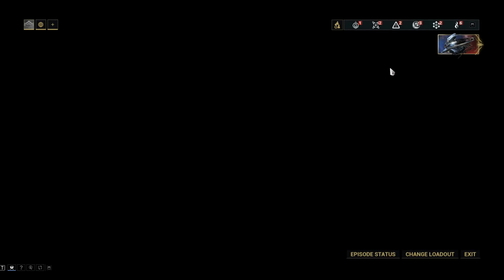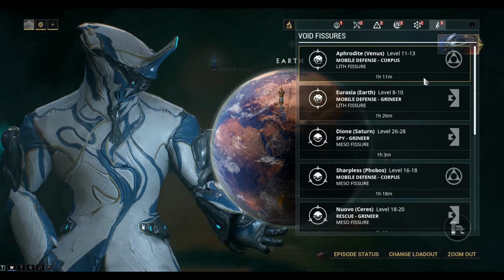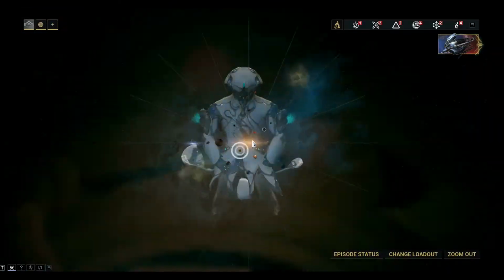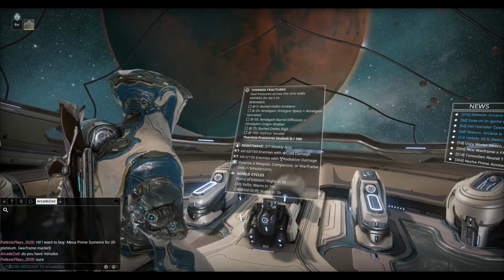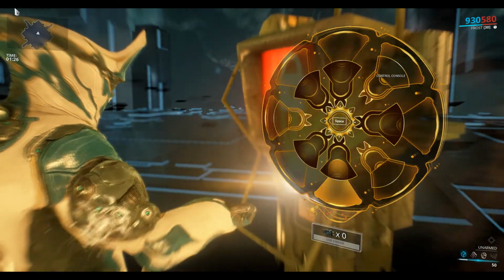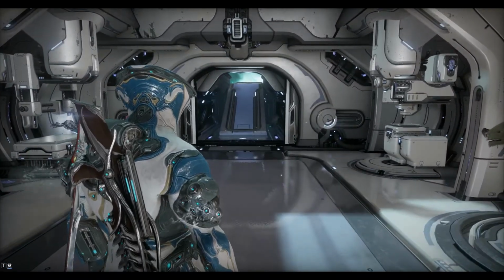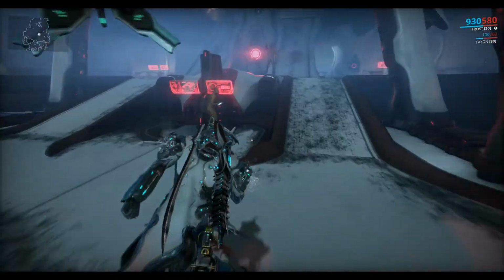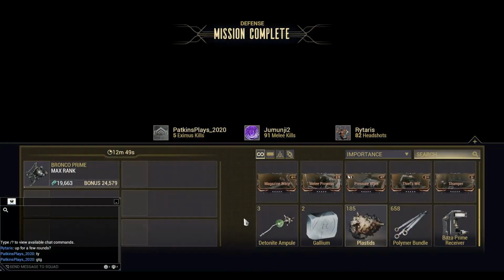Let's Play Warframe (46) Prime Farm - Part 4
Hi everyone! In today's epside we continue with Prime Farming, collecting a good range of parts. I also demonstrate how to buy missing parts if needed. You can also buy relics, which you can improve and crack for yourself. We buy the Hek shotgun, and the Kohm for some fun later on.